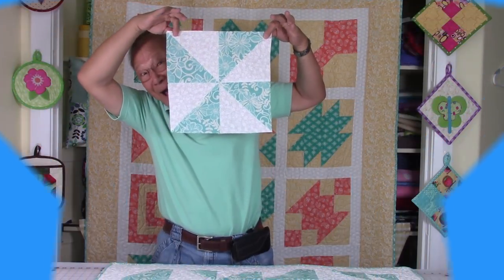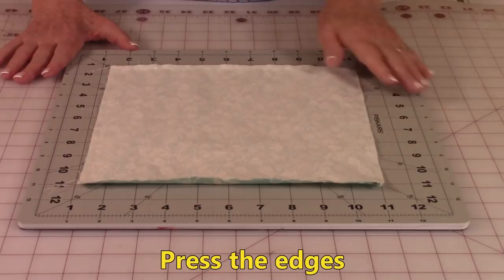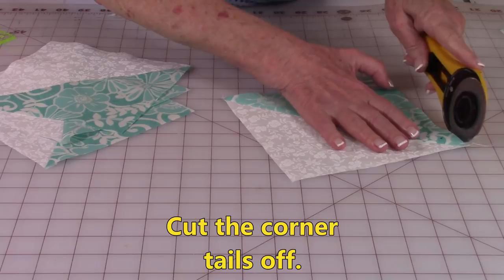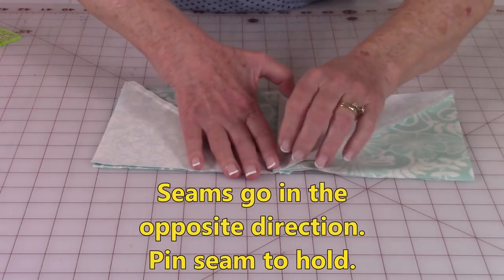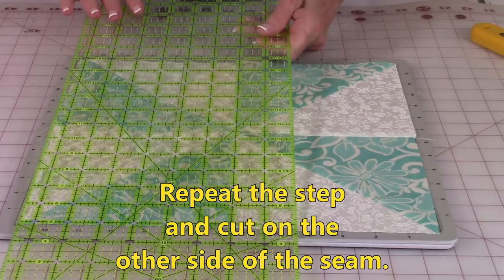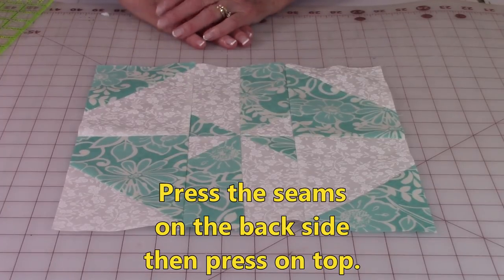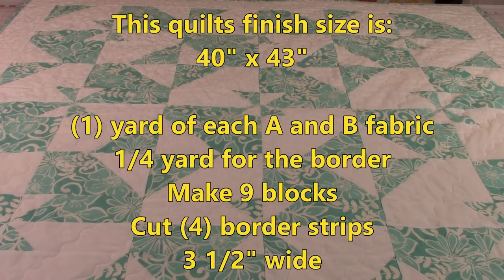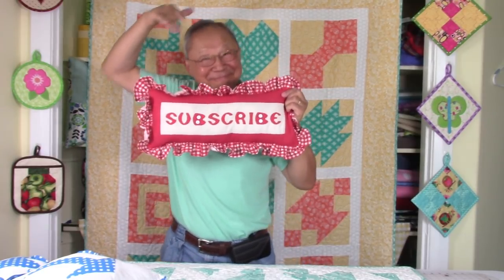Disappearing Pinwheel Quilt Block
Disappearing Pinwheel Quilt Block:  start with a basic pinwheel pattern, very detailed instructions.